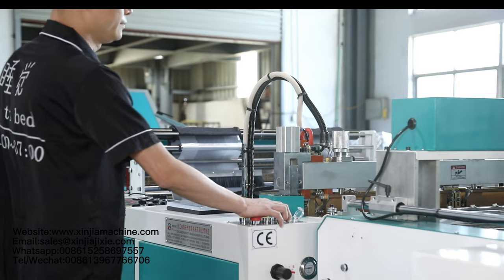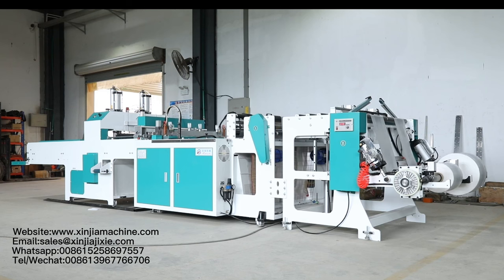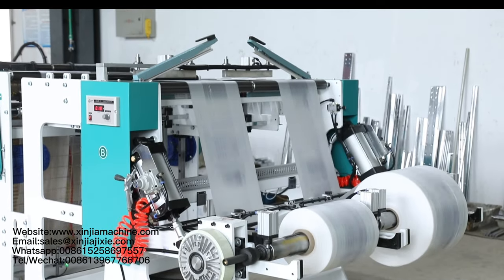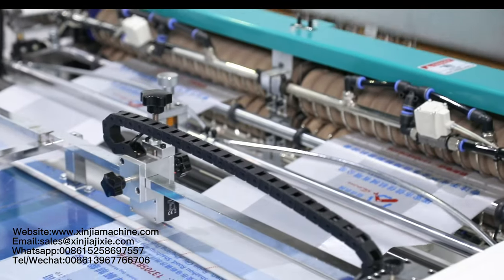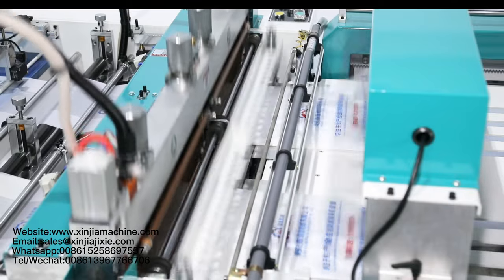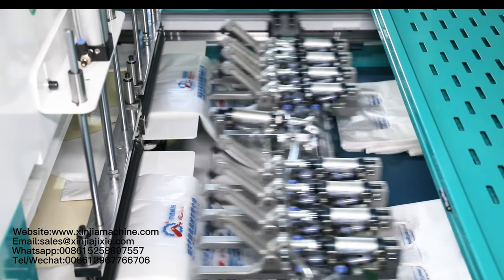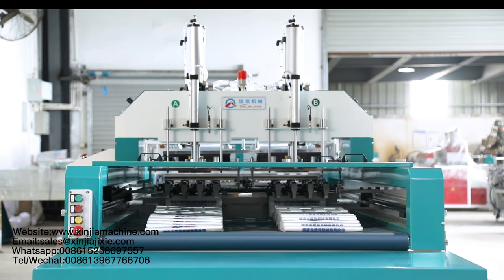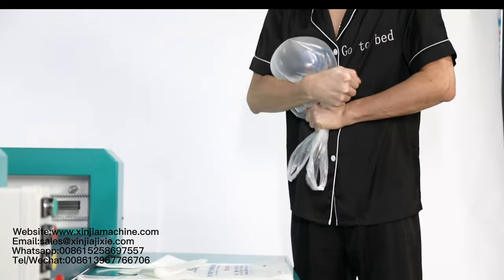Wholesale High Speed Shopping Bag PE HDPE LDPE Biodegradable Plastic T-shirt Bag Making Machine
Ruian Xinjia Machinery is specialized in heat sealing heat cutting plastic  t-shirt bag making machine. XJBXJ-500X2SVT is high speed bag making machine , special design for 2 lines PE and biodegradable T-shirt bag production , The stable speed reaches at 400-600 pieces per minute. 2 sets independent computers control design and driven by3.0KW servo motors ,punching machine use servo motor control and linear side  to convey bag ,high efficiency, easy and stable operation, low noise, non-stop working.The machine passed CE certificate .It is an ideal bag making machine for batch production of disposable t shirt bags.